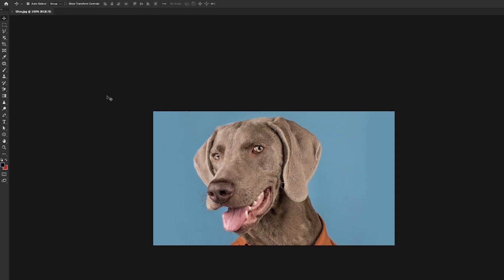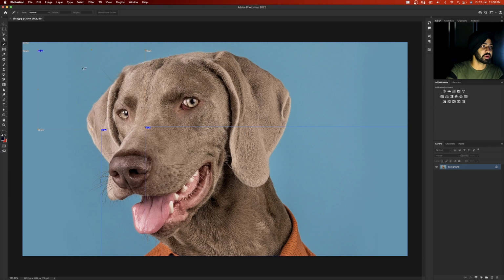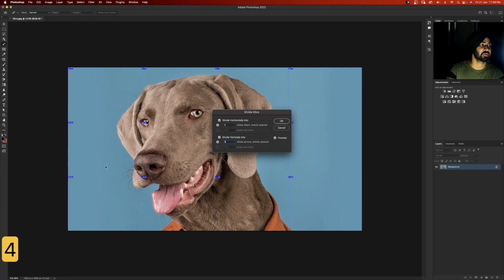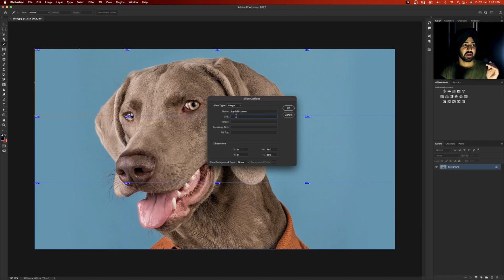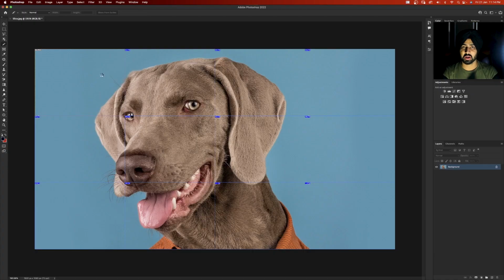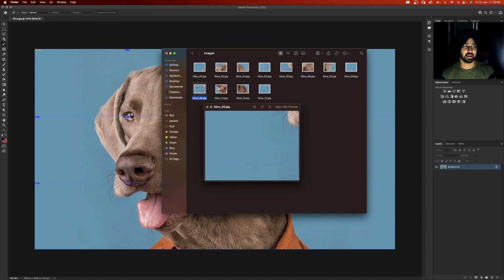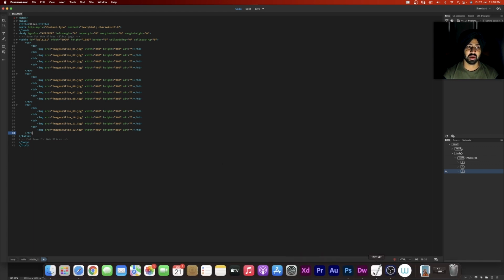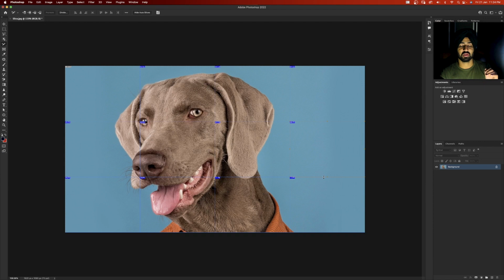Slice tool - Adobe photoshop tutorial part-6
Slice tool crop any image into slices/pieces. To export any image after using the slice tool, use the SAVE FOR WEB option.

 These are the CSS filters which I used on image hover. for using this code first create style sheet and then create Class in it and paste the code.
  filter: brightness(100%) contrast(76%) saturate(200%) sepia(100%); transition-duration: 0.3s;